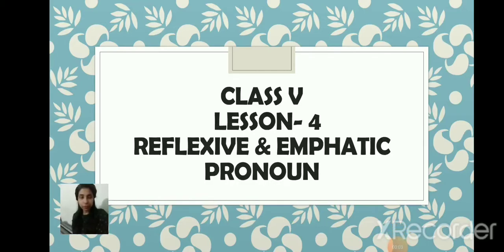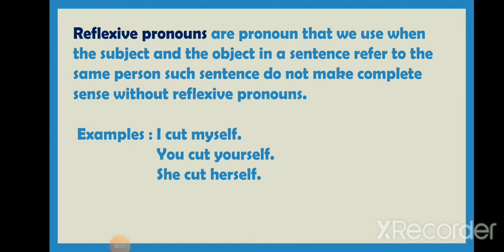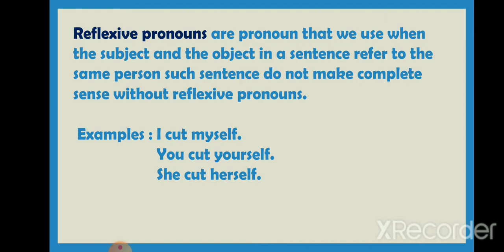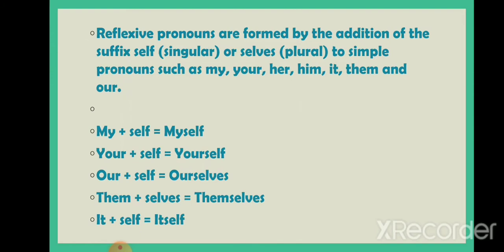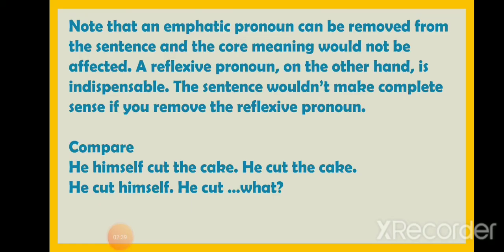Class 5 English Grammar Chapter 4 - Reflexive And Emphatic Pronoun